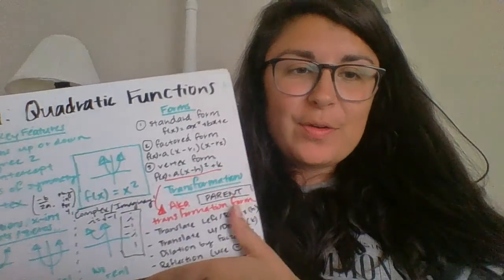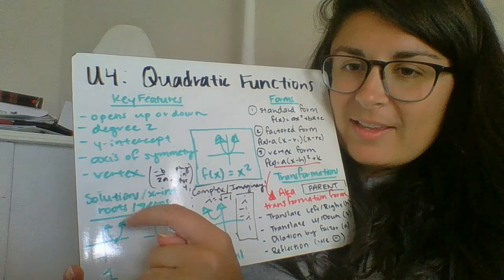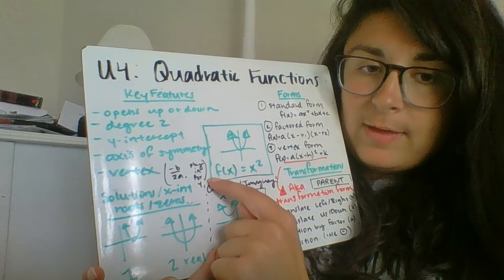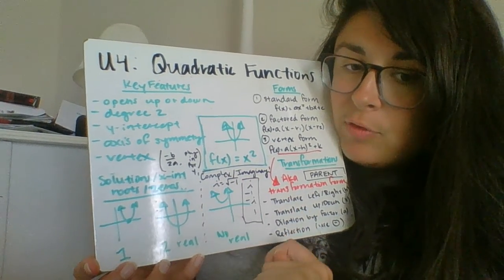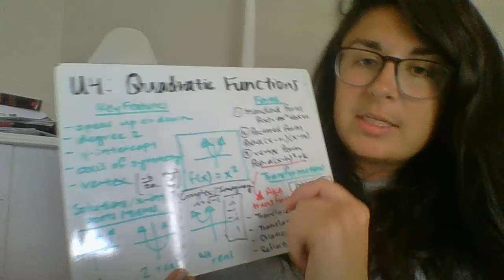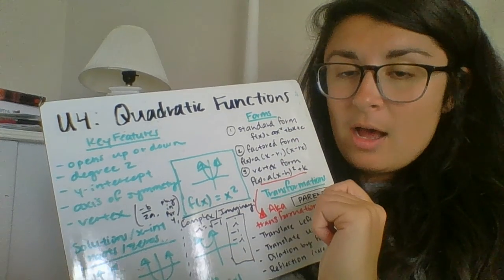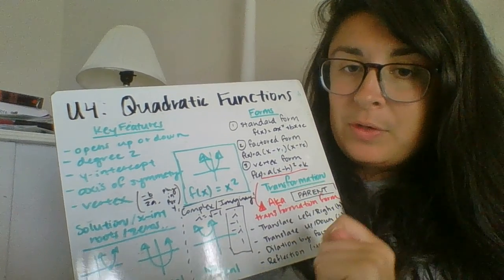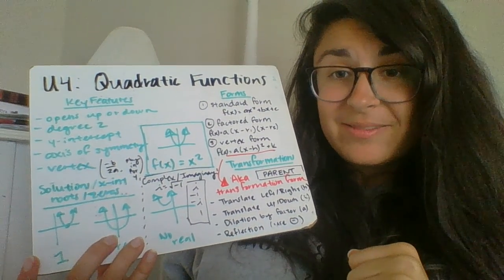Unit 4 Recap